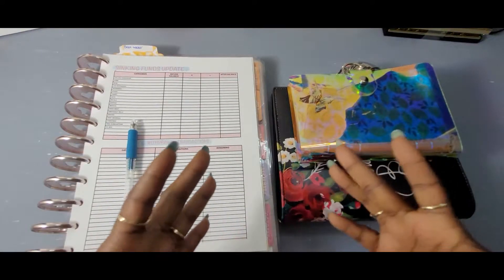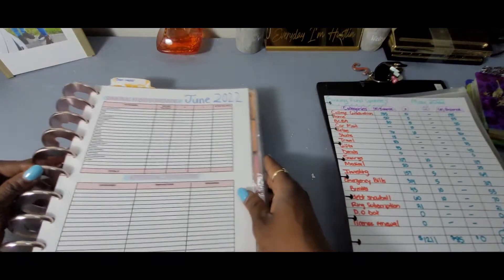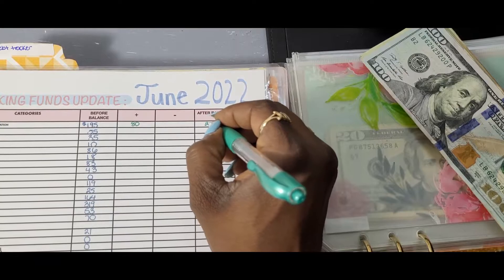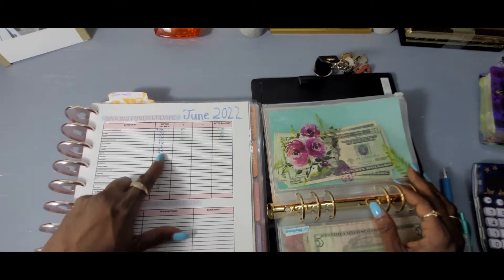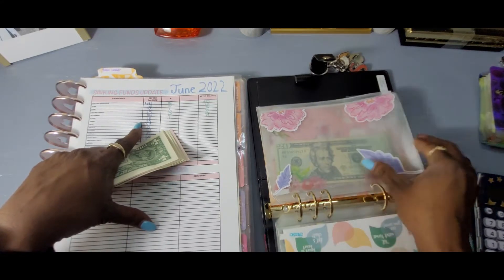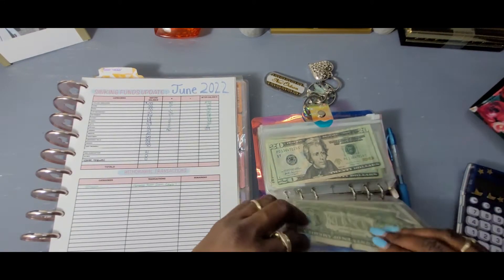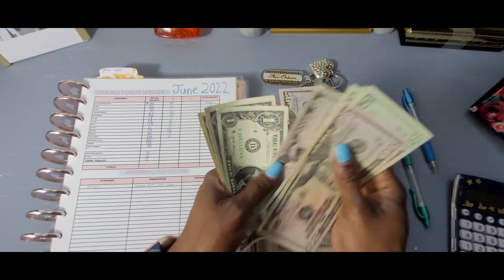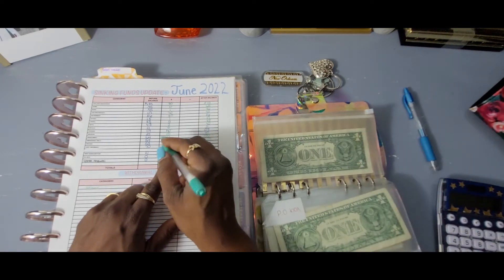JUNE 2022 SINKING FUND UPDATE HOW MUCH I SAVED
Heres an update on what I saved in the month of June

ETSY SHOP

Whether you're stopping by or coming back YOU and all your support is welcomed and appreciated. ALWAYS REMEMBER TO STUFFWITHINYOURBUDGET . And by the way make sure to check out the links below for the following items I personally use and also my other channels you may be interested in seeing.

ETSY SHOP

Let me know which sheet you'd like @ $2.00

Want free giftcards ?? download the FETCH app and scan your receipts here :
Shop anywhere. Snap every receipt. Sign up for Fetch with my code "8673PG" and get 2,000 points when you snap your first receipt

BIG HAPPY PLANNER HOLE PUNCH

CARDSTOCK PAPER

PHONE STAND

LIGHT BULBS

A6 BINDER IRREDESCENT

BIG A6 ENVELOPES

A5 ENVELOPES

MILDLINERS HIGHIGHTERS

BIC FINE TIP MARKER PENS